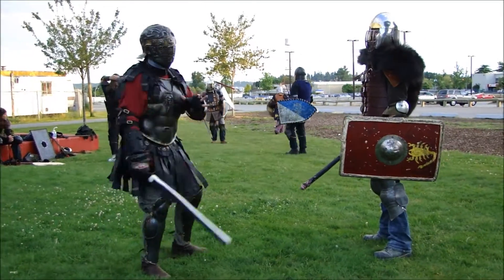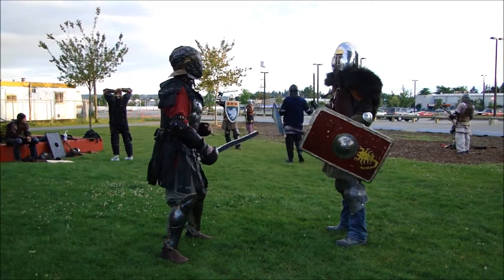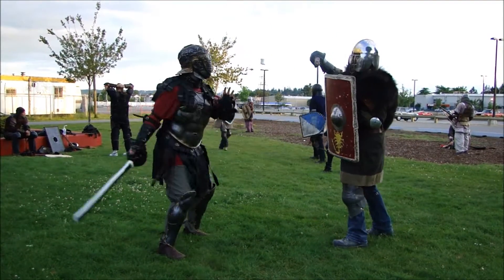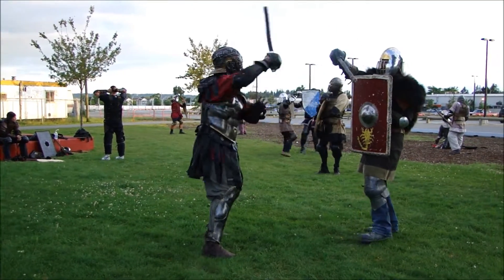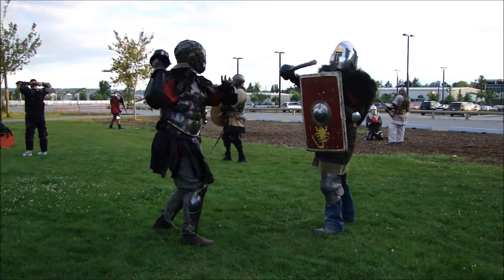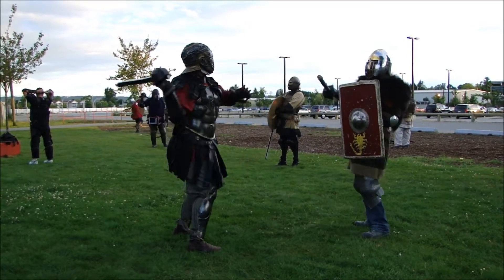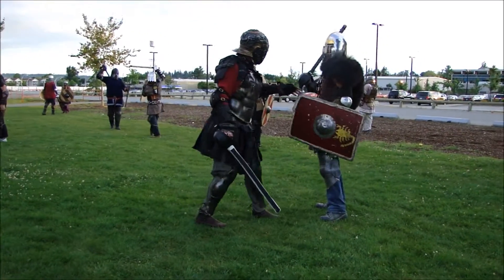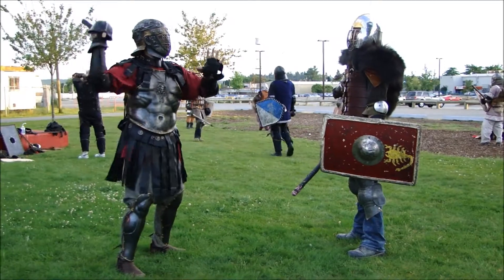Training: Slow work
Hi everyone Arminius here,

In this video we I demonstrate Slow Work to one of our new fighters.  Slow work is often done as a warm up before fighting, but I also believe it is the optimal training speed when learning to throw blows.  As you can see, my movements are slowed down, and through this I can better show what my body is doing when throwing blows.

In my opinion, doing slow work is a fantastic way to teach your body the movement required when you throw full speed.  When both fighters are warming up doing slow work it is important to remember that the goal is not to 'win' slow work, but to activate your body.  Let your opponent land their shots if you're not in a position to block and don't be afraid to let them know when they've sped up too much.

Thanks very much for watching, have fun out there.